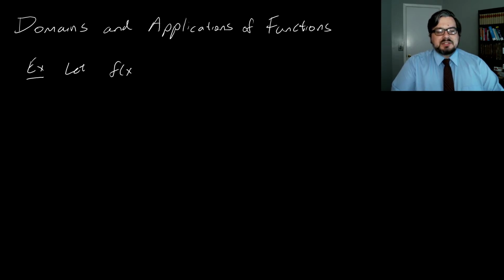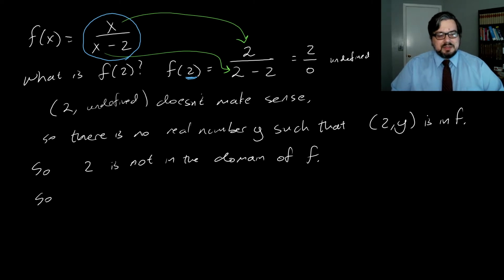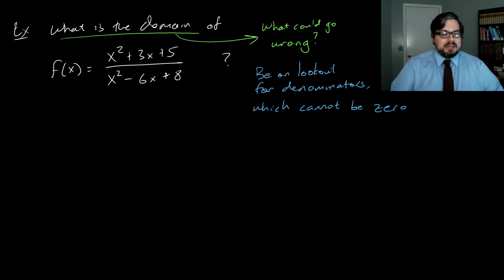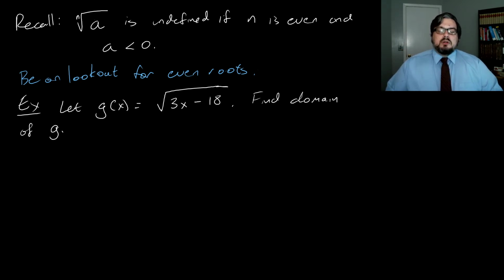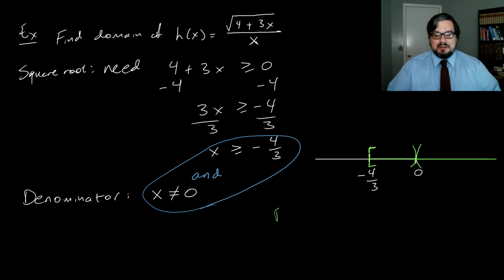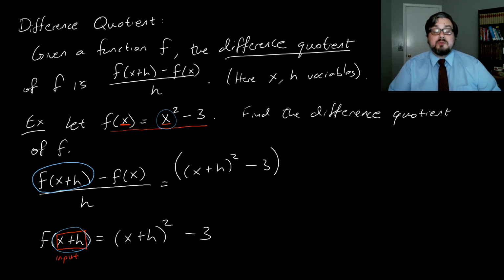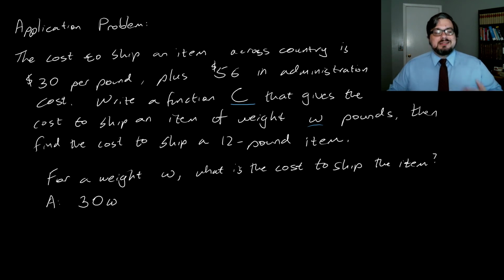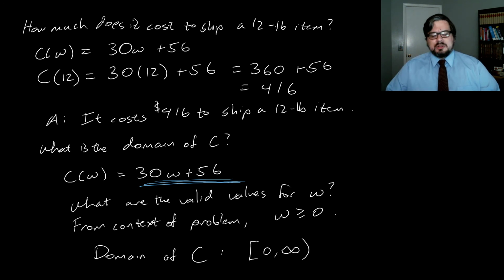Domains and Applications | College Algebra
We discuss how to find the domain of a function defined by a formula and discuss applications of functions.